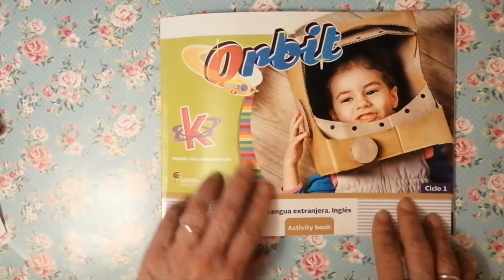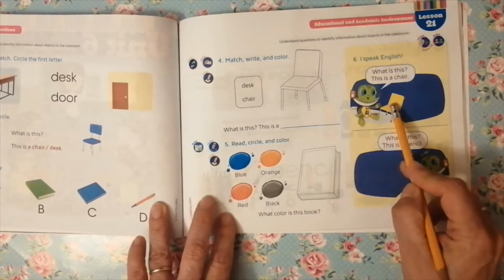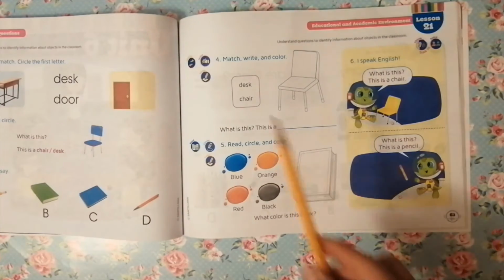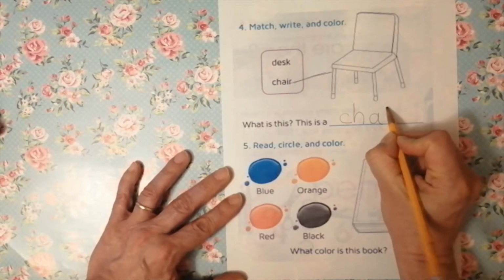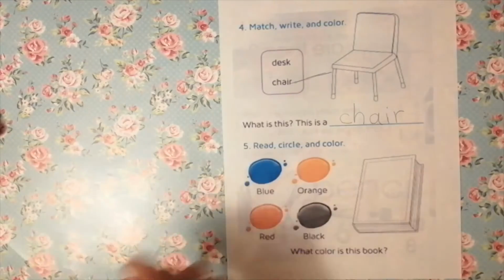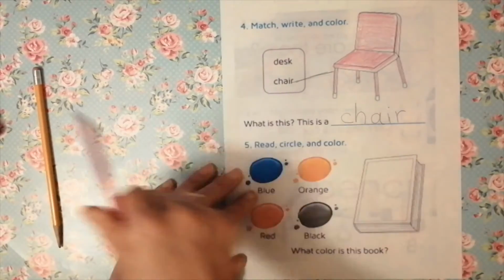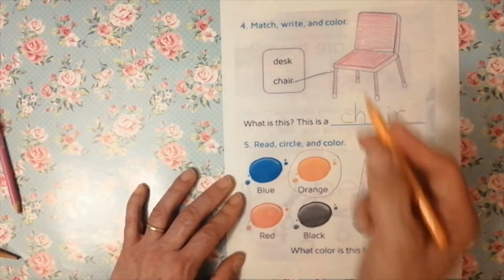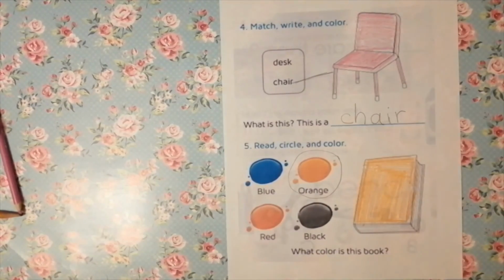121. Orbit Book page 63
Se muestra un ejemplo sobre cómo se resuelven algunos ejercicios en el libro Orbit.